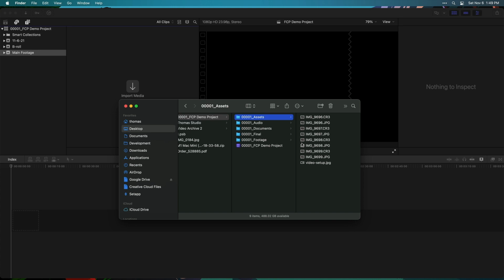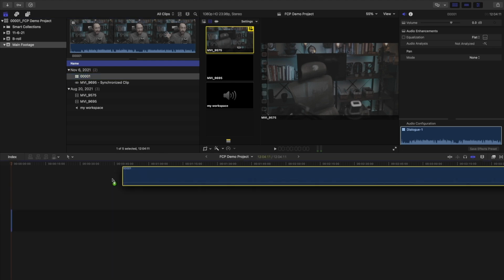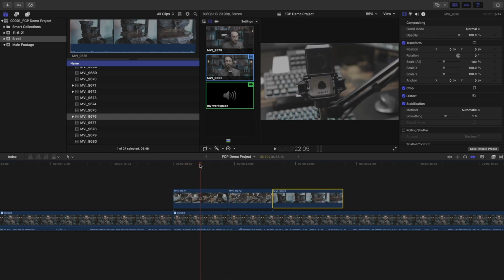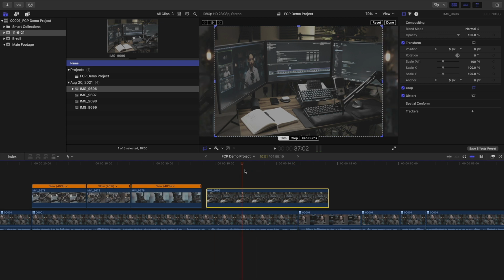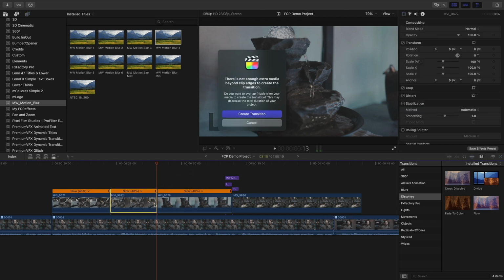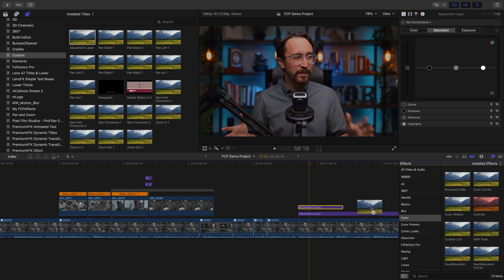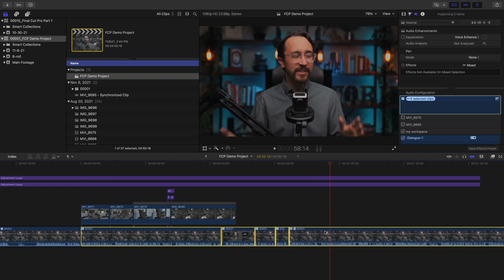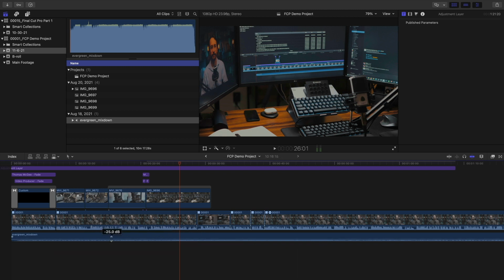Editing Your Project: Final Cut Pro for Creators [Part 2]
The second in a three part series, in this video we’ll dive into the timeline and start building out our sample project. We’ll cover the basics on Final Cut Pro footage cutting, cropping, color grading, camera switching, audio, and more.

00:00 - Introduction
02:18 - Adding Footage
10:12 - Cutting Footage
31:57 - Basic Color Grading
40:13 - Adjusting Audio
44:49 - Text & Titling
49:54 - Adding Music
52:02 - Conclusion

» RESOURCES

» CONNECT